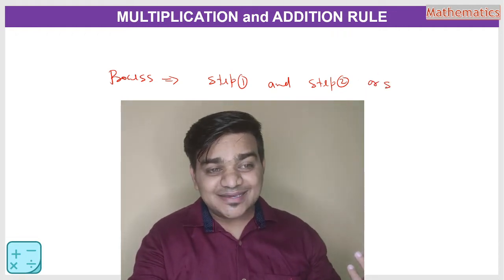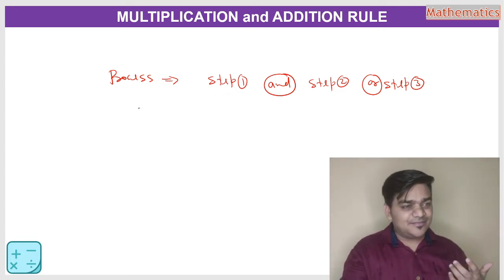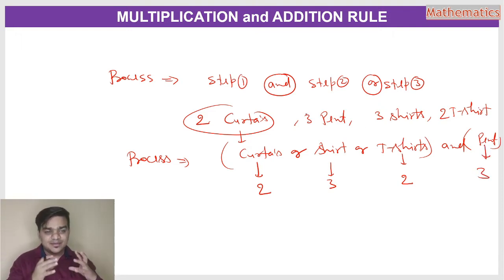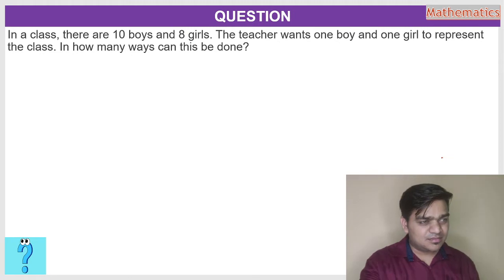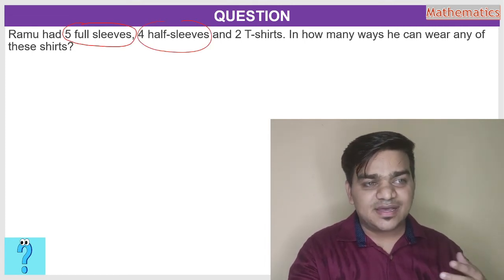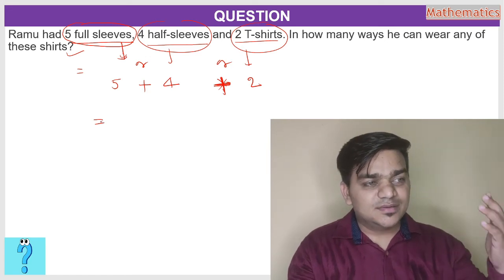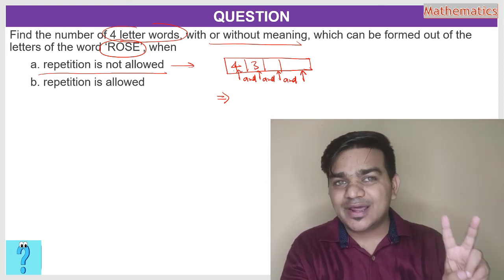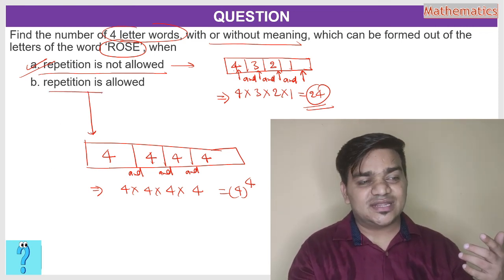Multiplication & Addition rule || Permutation & Combination || GAURAV KUMAR